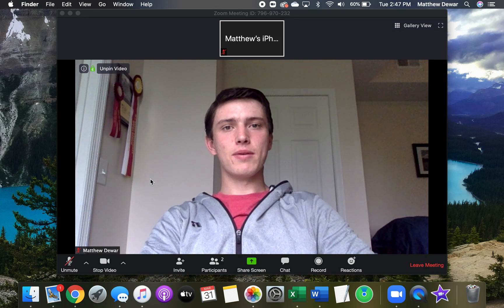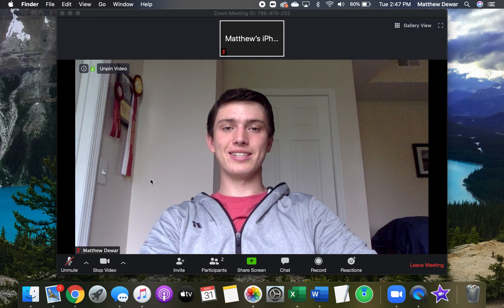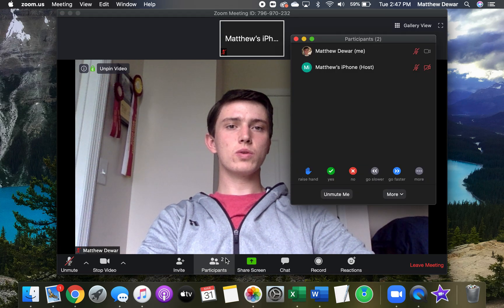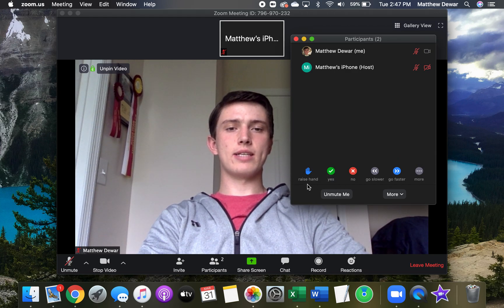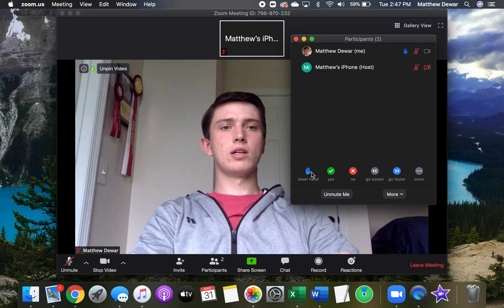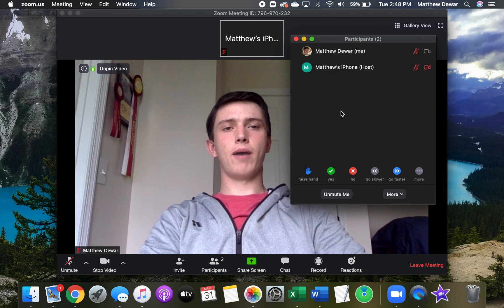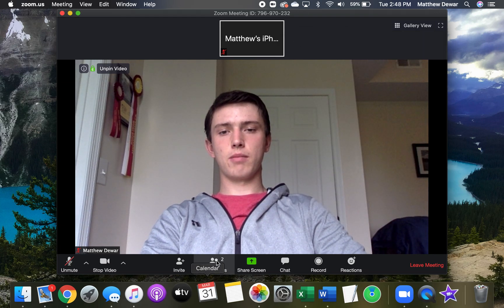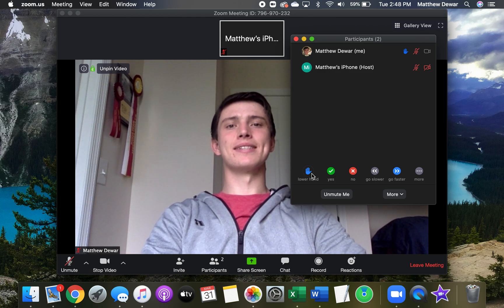Raise your hand with Zoom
How to virtually raise your hand using zoom